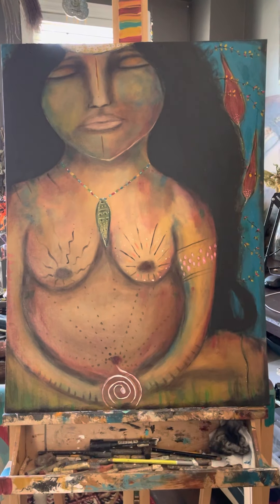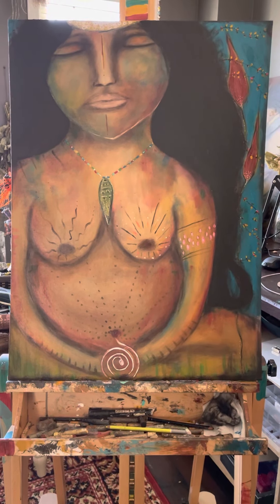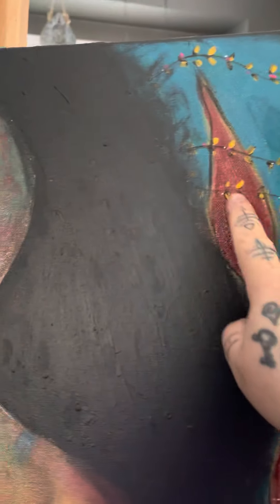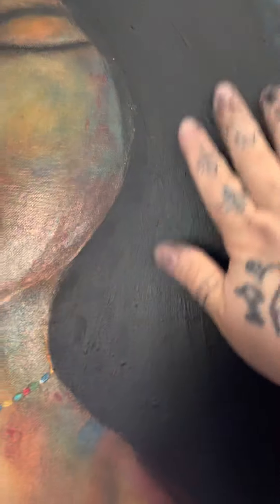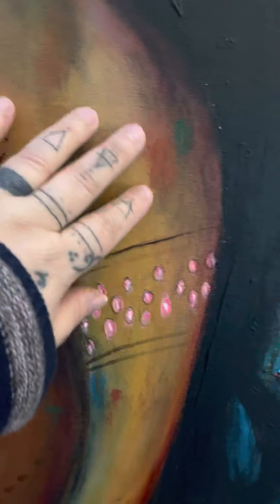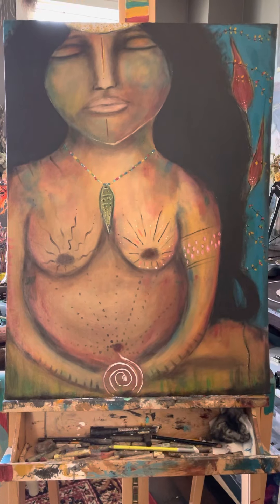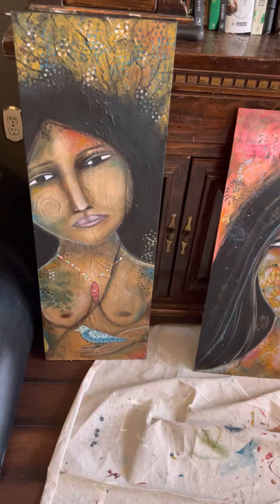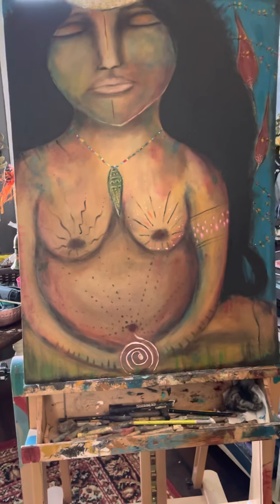In the studio…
Tweaking one of my paintings. A short video of a studio update.